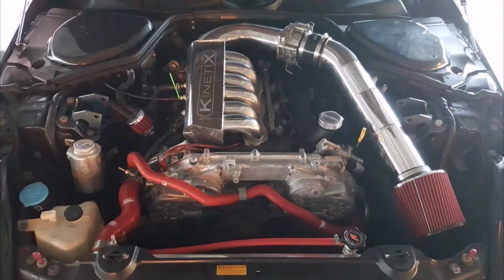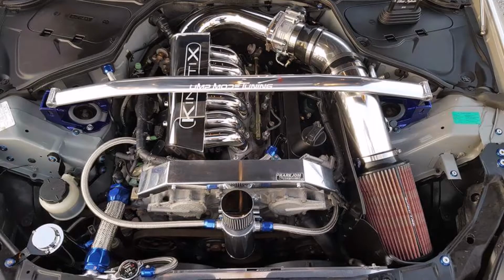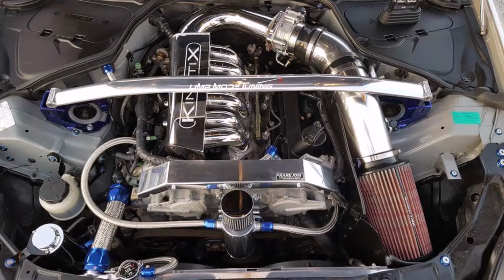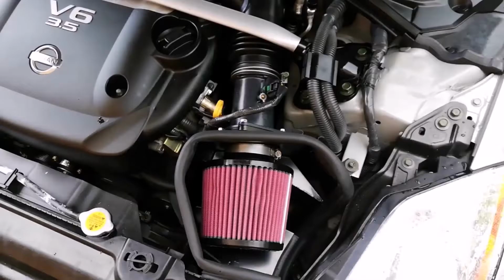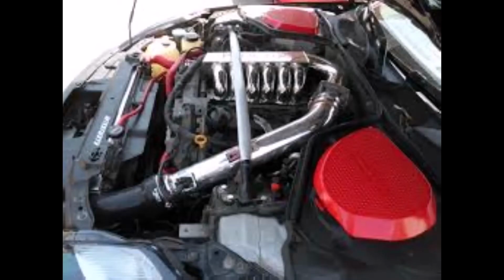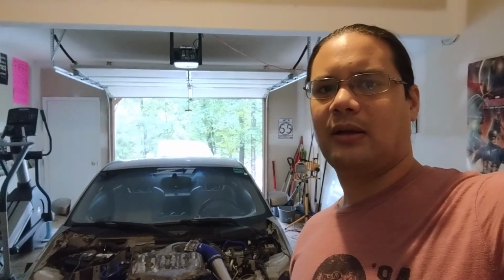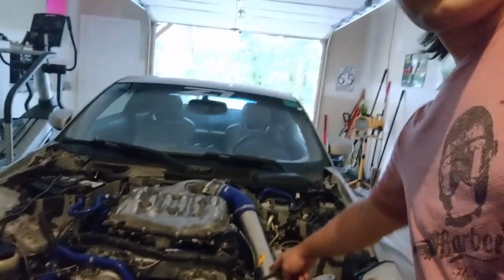350z G35 DE Best Intake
This isn't the best intake video ever made, this is a tribute. I talk about the cost and benefits of the popular intakes for 350z and G35 with the DE engine. I walk through AdminTuning, Limp Mode Tuning, Z1, Mishimoto, Jim Wolf Tech Pop-Charger, and Injen intake systems. If you're on the market for a new intake, I hope this video helps you, and if you have questions on intakes I didn't cover, feel free to ask them below.